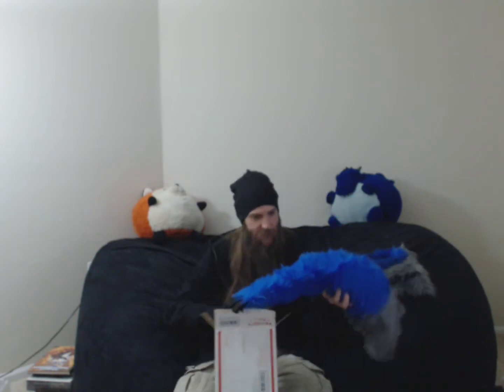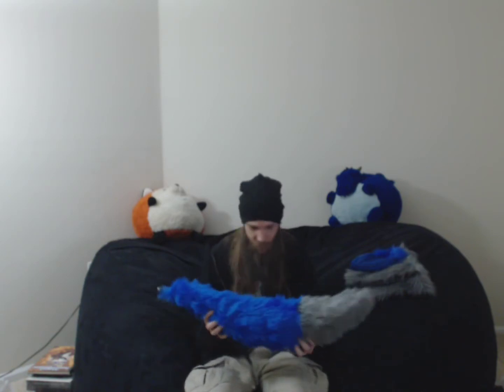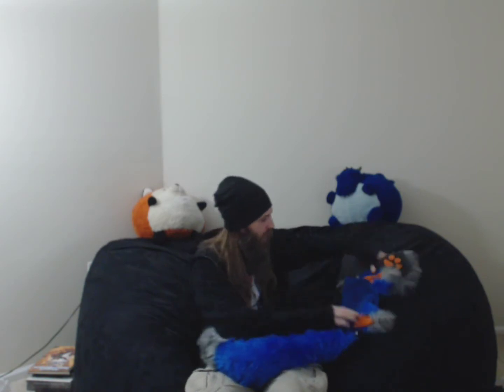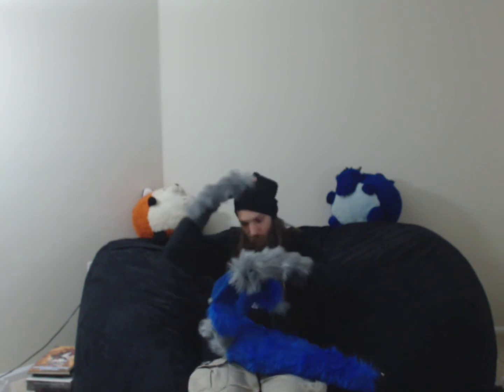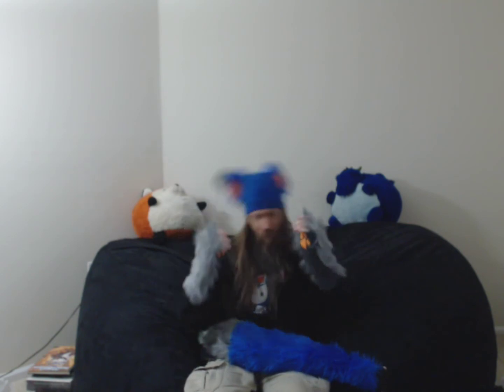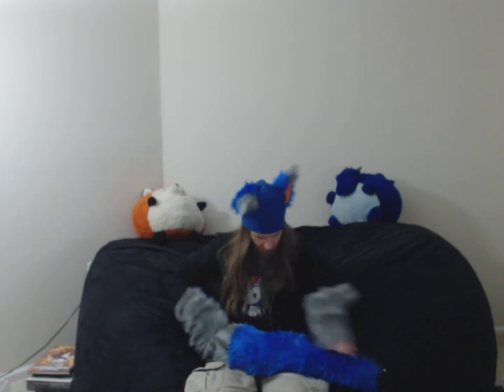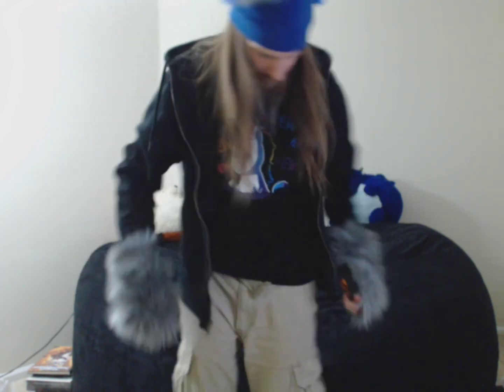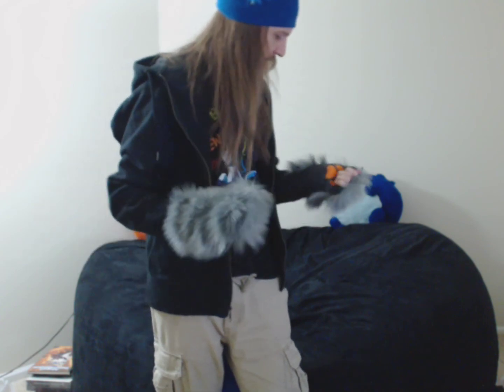Pawstar Hat/Ears/Tail Unboxing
I got a custom set of a Fox Yip Hat, Fox Tail, and Paw Warmers